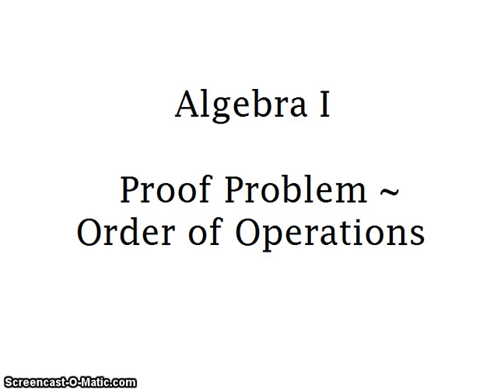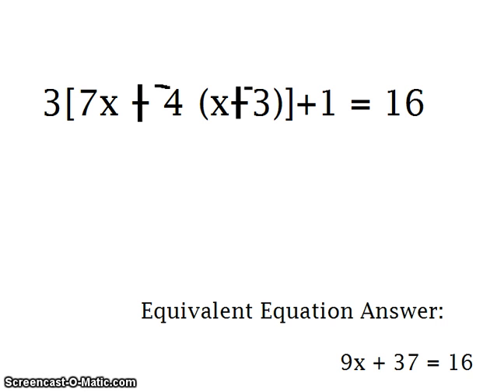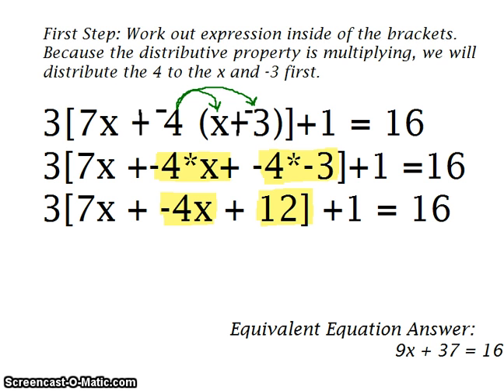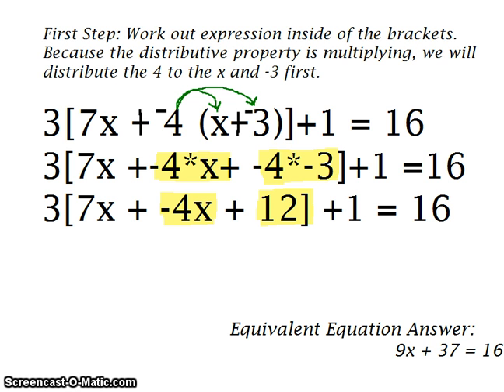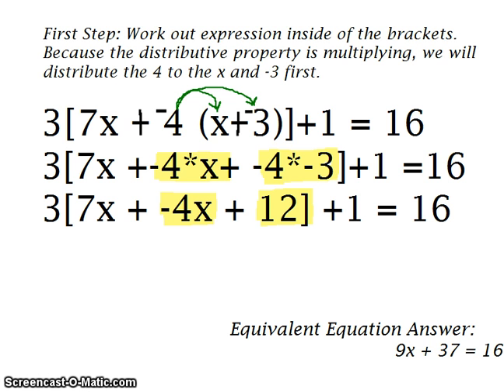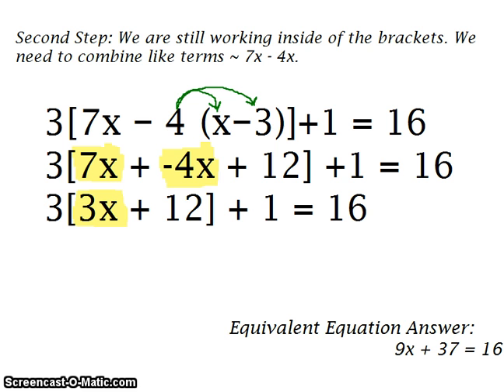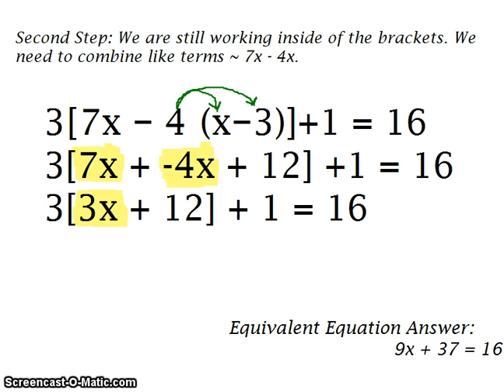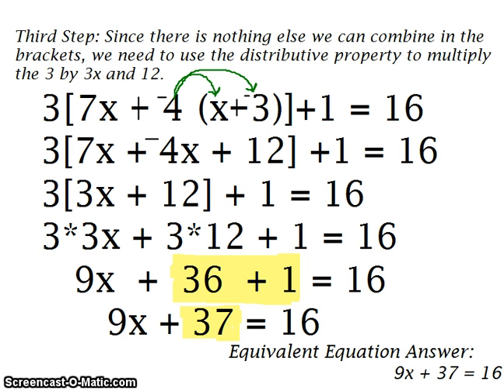Algebra 1 ~ Order of Operations Proof Problem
Algebra 1 problem where the answer is given and the problem is worked step by step to prove that it is true.